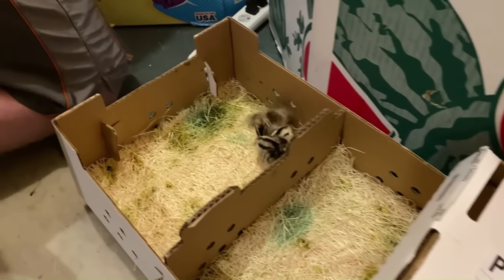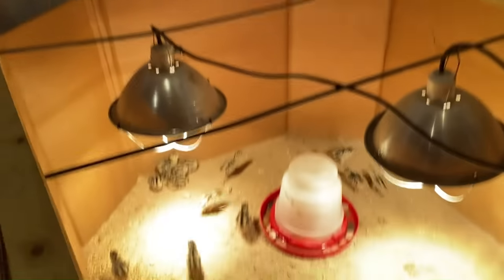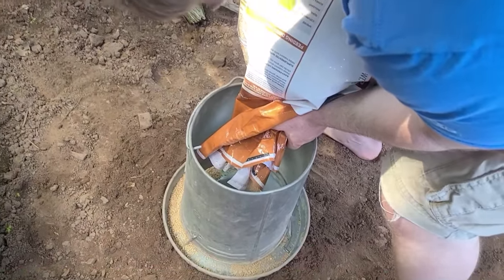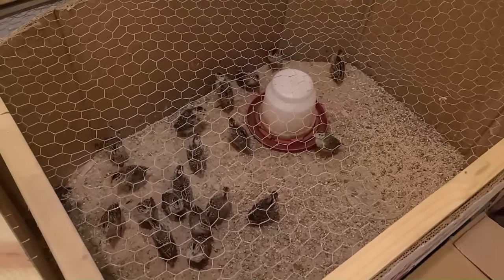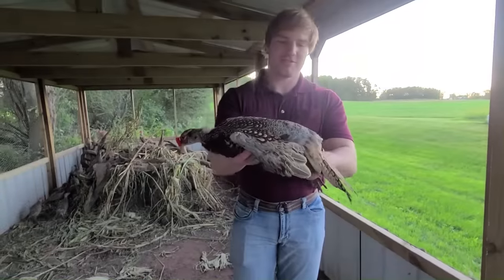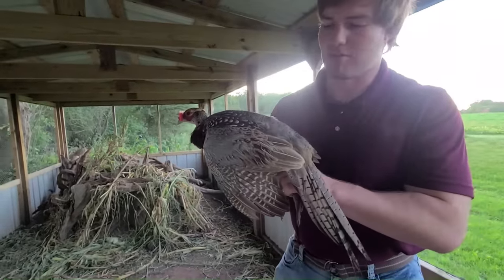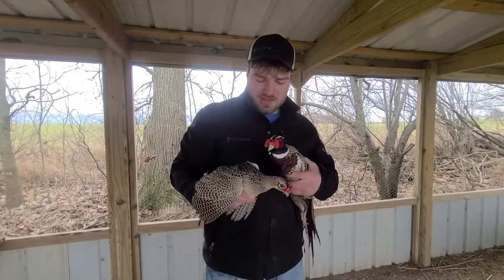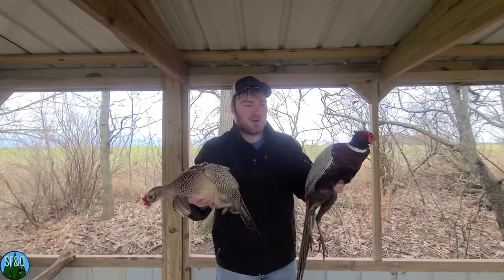Raising Pheasants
A brief look at the process of raising Ringneck pheasant chicks into adult birds. These birds arrive as day old chicks and are raised inside my garage under heat lamps until they are old enough to become acclimated to an outdoor pen. After being moved to the outdoor pen, the pheasants regularly get new habitat and food sources brought into their pen.